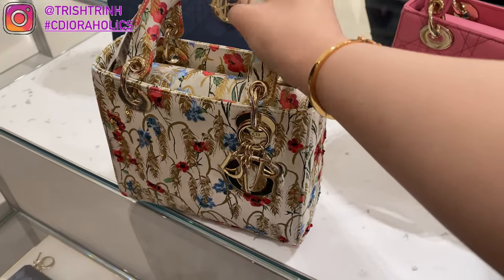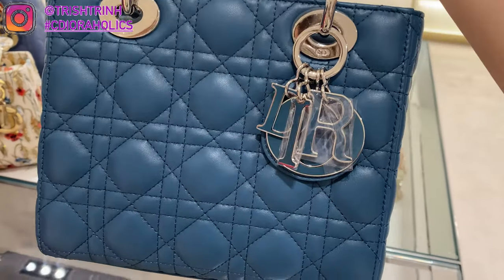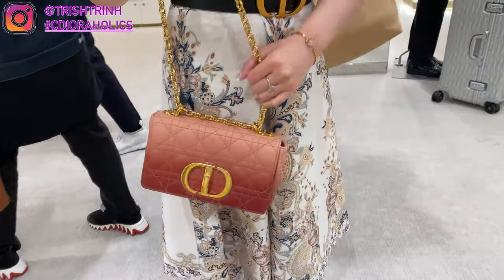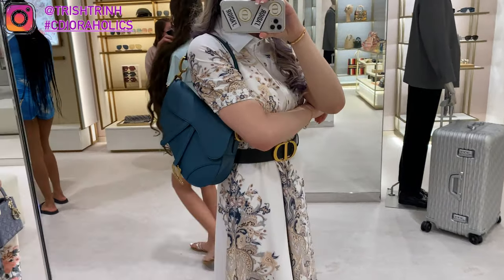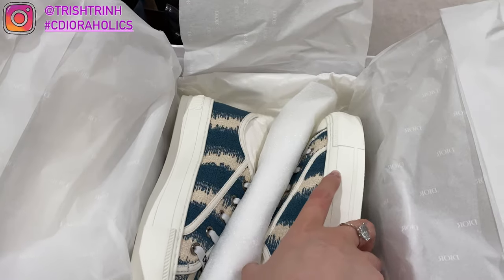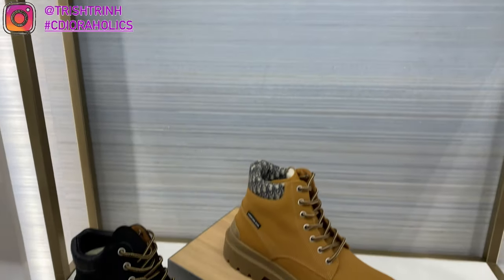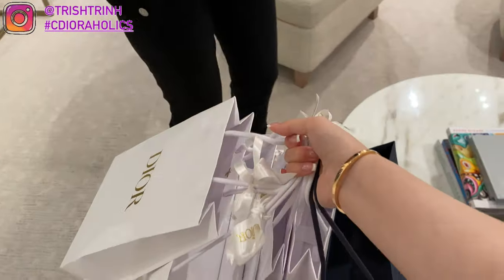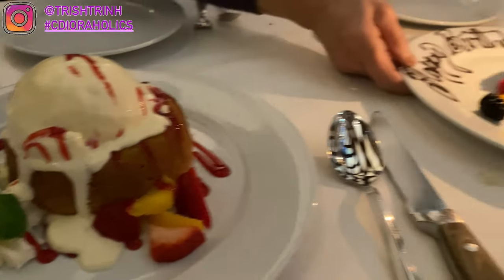Dior Shopping Spring-Summer 2021 Collection: DiorDouble Bag, Dior Caro, Degradé Lady Dior, & SLGs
Shops my favorite Dior products/items:
Lip Products